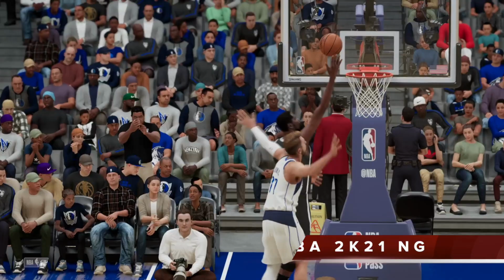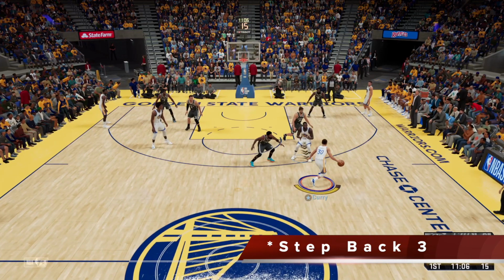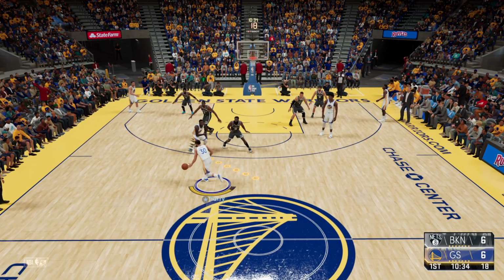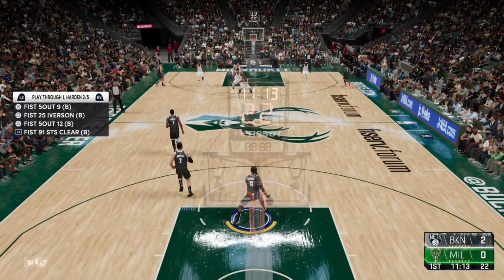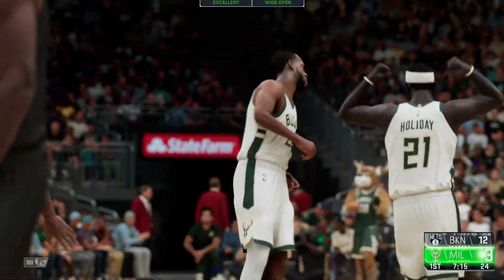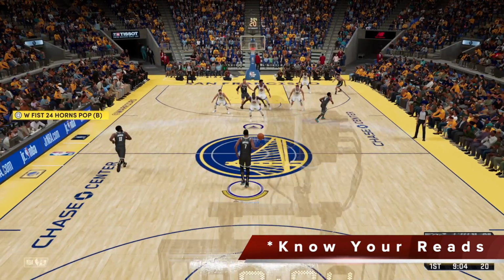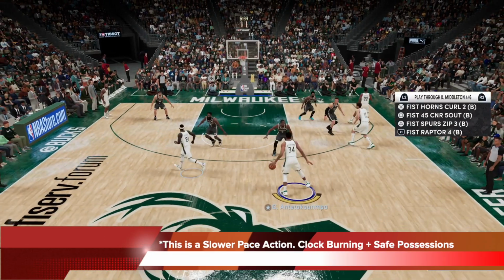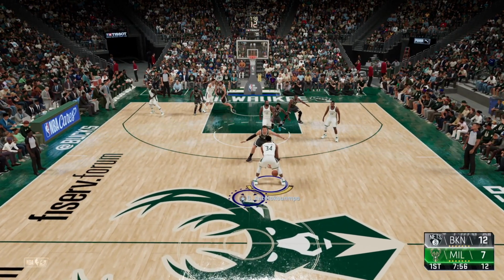NBA 2K21 How to Shoot + Best Playbook Tutorial NEXT GEN. 2K21 Money Plays Tips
2K21 How to Shoot. 2K21 Best Playbook. 2K21 Tutorial